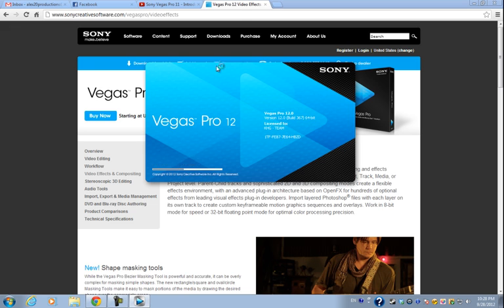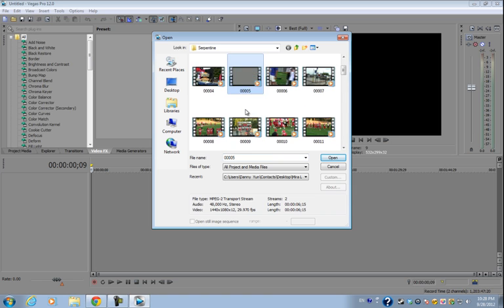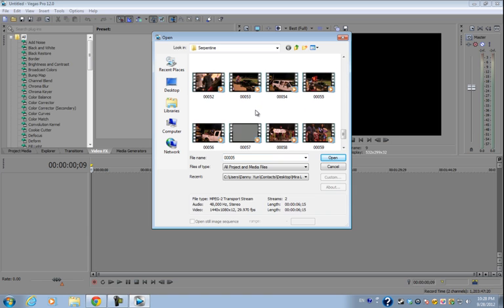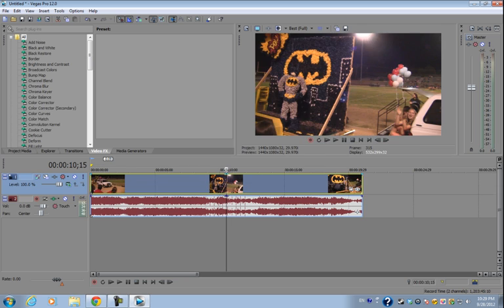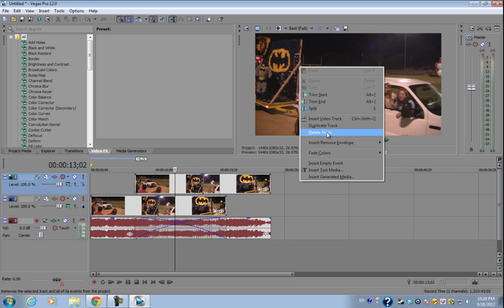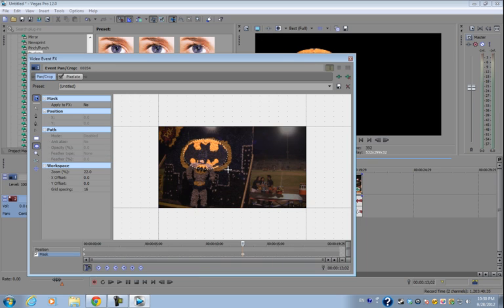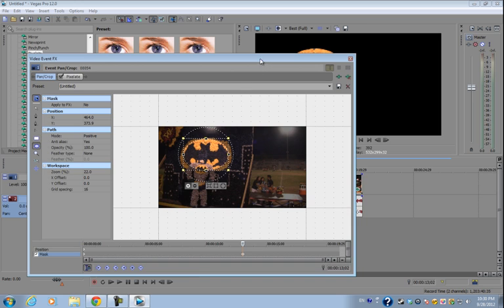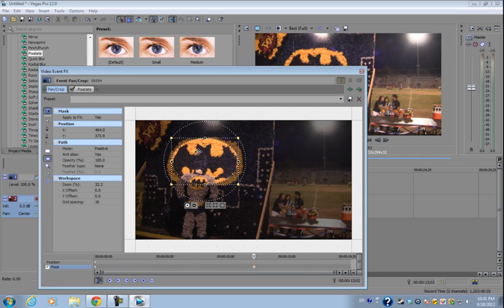Vegas Pro 12 - First Look!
I only had this program for 1-2 hours so I didn't know how to use most of the minor new features in Vegas Pro 12. But there isn't anything significant to be covered in this video. So throughout the next few weeks, I will be making small quick tip videos and tutorials on using this program.